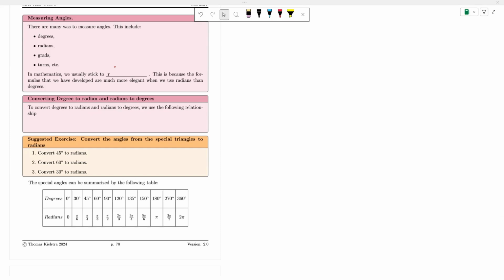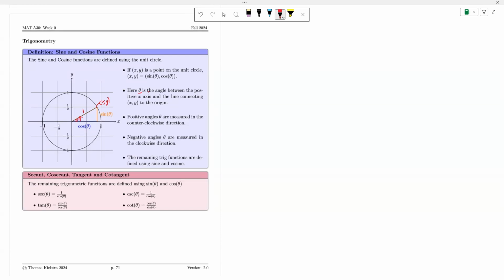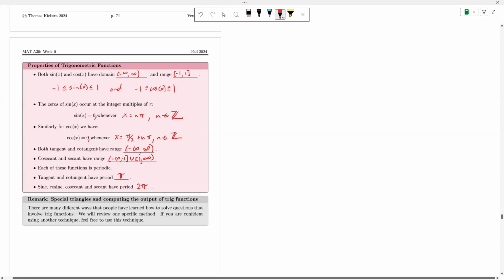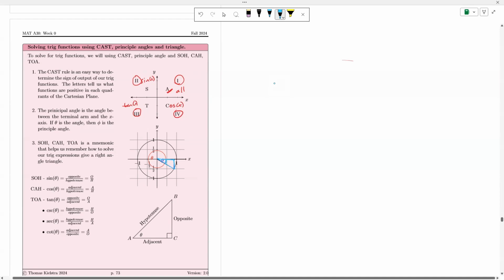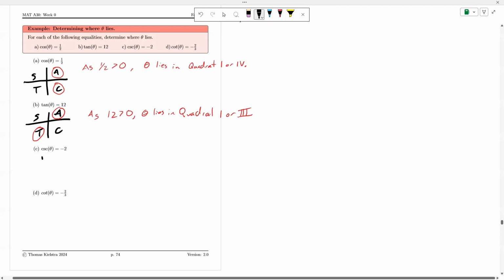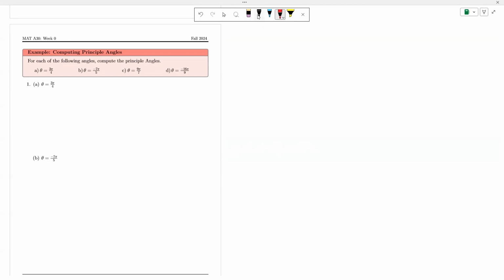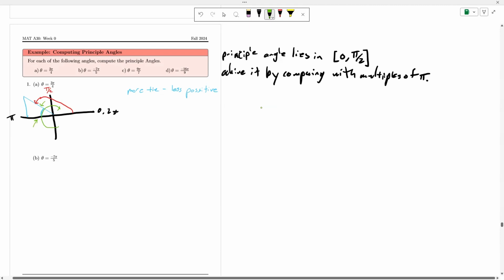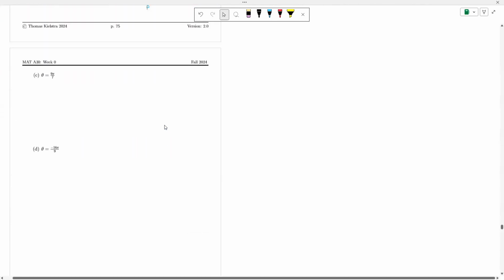Trigonometric Function Part 1 Definitions, CAST and Principle Angles